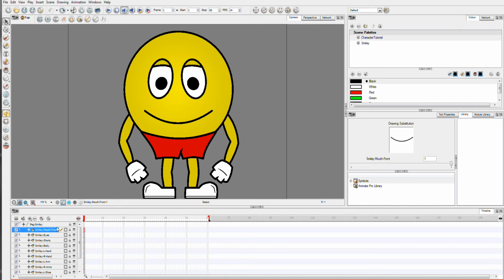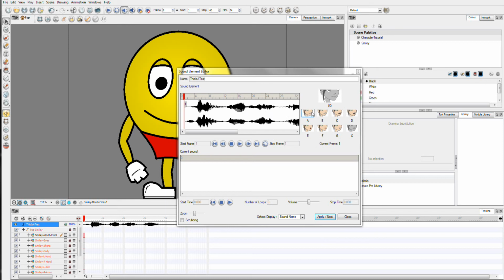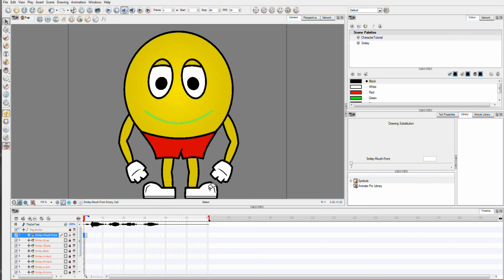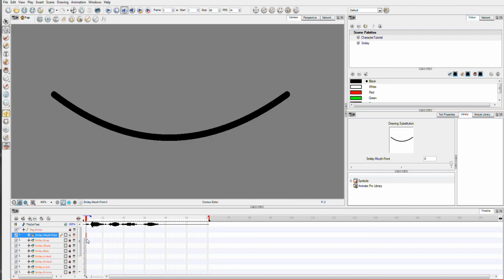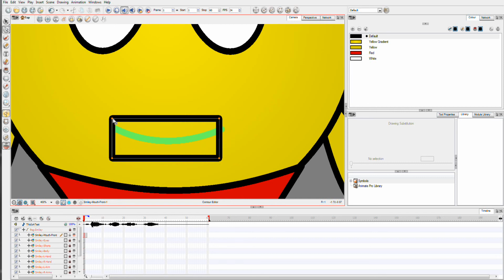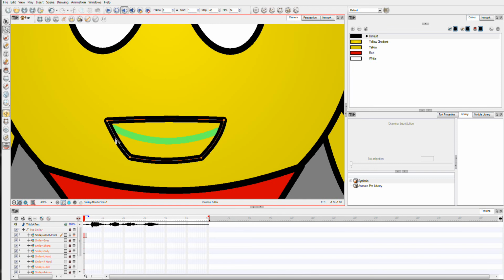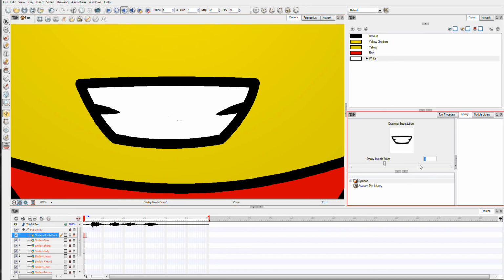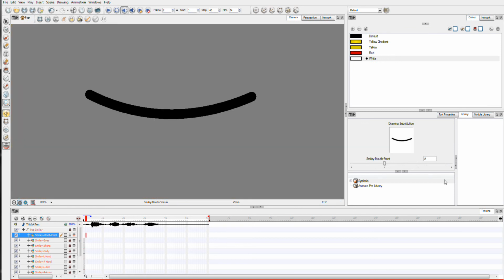Animate Tutorial: Setting up Mouth Shapes and using Auto Lipsync part 1/4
Please select the highest quaility to get a clear view.

Any comments welcome.